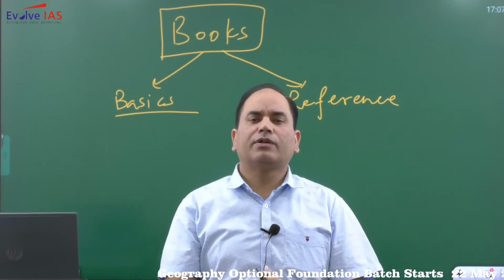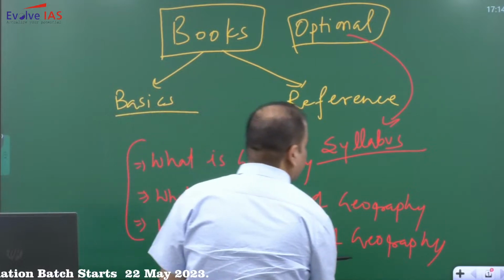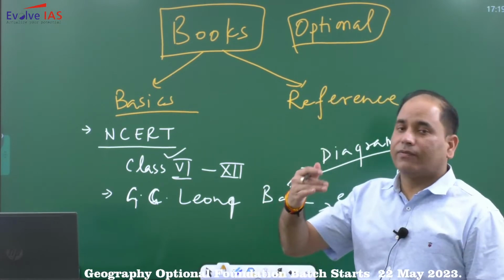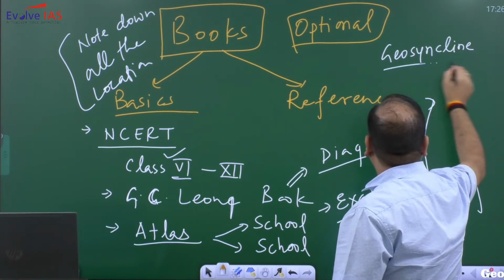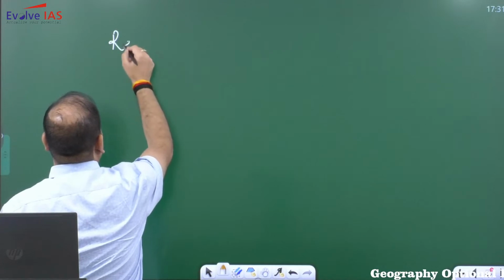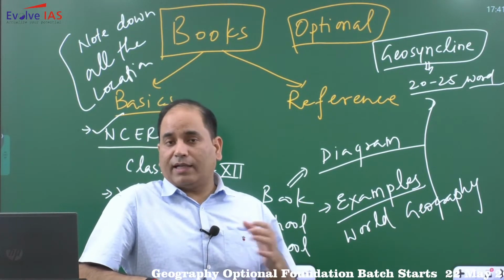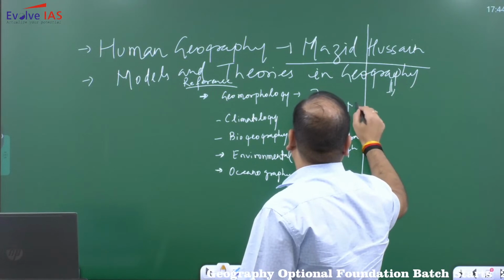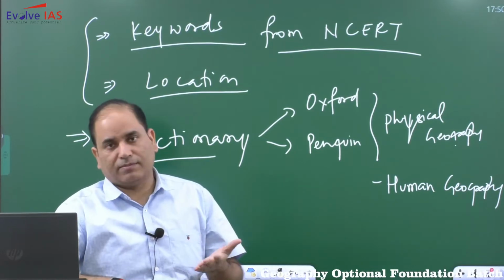HOW TO START GEOGRAPHY OPTIONAL | By PRINCE MISHRA SIR | UPSC 2024| IAS 2024| 12th MAY | 5:00 PM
Evolve IAS’s Geography Optional Foundation program 2024 under the mentorship of Prince Mishra Sir is an 4.5 month Intensive Classroom Program with comprehensive coverage of the syllabus in time bound manner along with Extensive coverage of Applied Geography topics mainly related to India Geography and a Special focus on inculcating geographical thinking among the students. The overlapping with Geography in general studies makes geography optional and highly popular among aspirants. Maximizing marks through Geography Optional Foundation is an ongoing process and in this process Prince Mishra Sir will teach you about the exact approach towards Geography optional, how maximizing marks in Geography optional is a more structured & approach-based process rather than mere mugging the facts with shallow surface analysis. The main objective of this program is to make you Exam ready through completion of syllabus, revision and Answer Writing.
Prince Mishra Sir’s pedagogy rests on his in-depth knowledge of the subject and teaching complex geography concepts in an easy-to-understand manner. He focuses on inculcating geographical perspective amongst students through teaching and discussion of previous years’ questions of IAS mains and interlinkages of different physical and human geography topics.
Thousands of students have been nurtured under the direct supervision of Prince Sir ( Yasharth Shekhar, AIR 12-UPSC CSE 2021, Scored 306 Marks) and many of them have secured best in UPSC ranks.